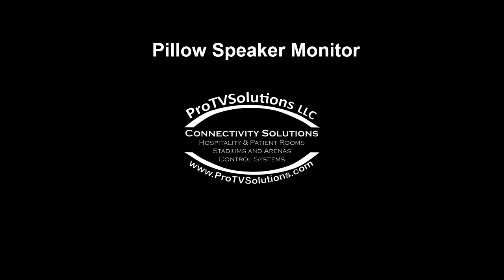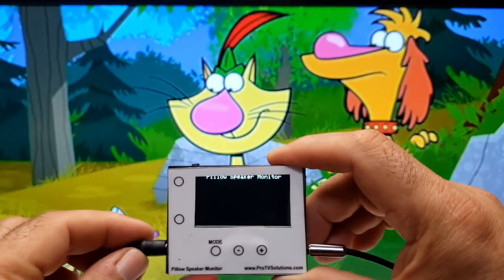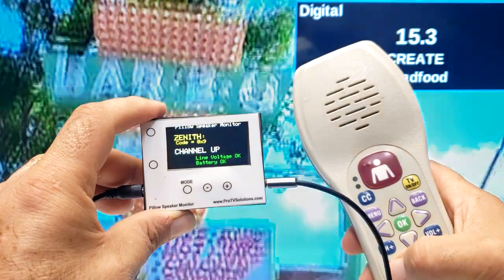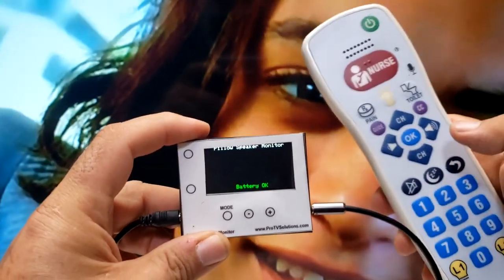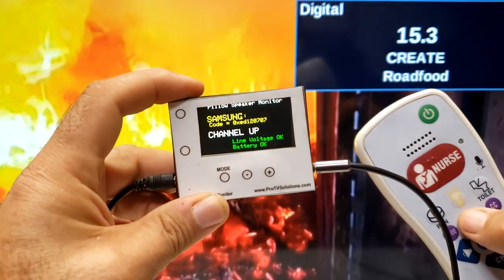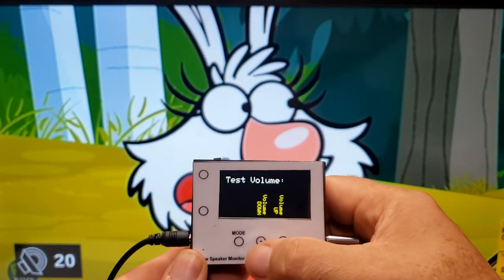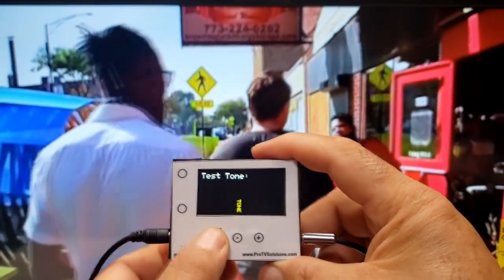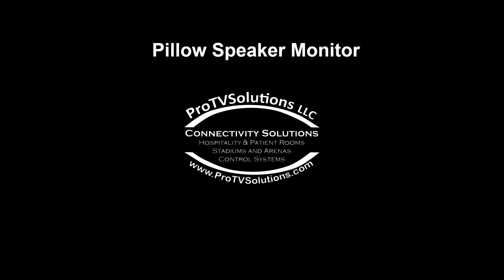Pillow speaker monitor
The Pillow speaker Monitor is a tool to help on installations of nurse call systems and Healthcare TVs. It simplifies the troubleshooting of wiring and protocall setups.